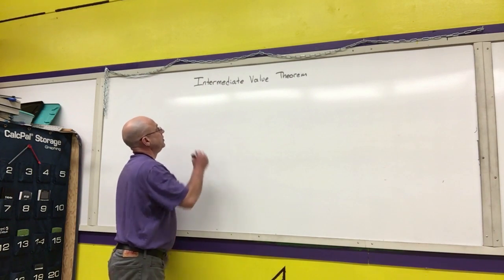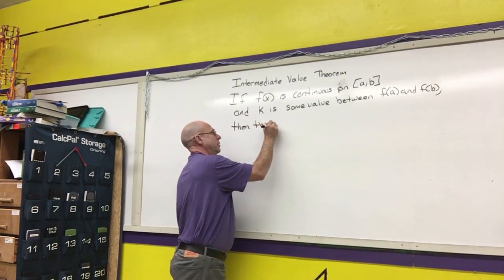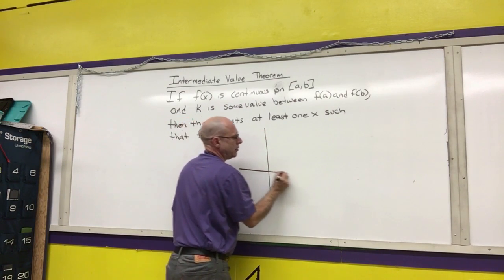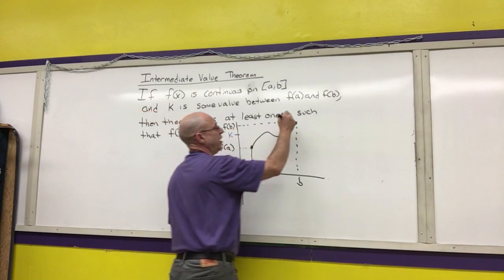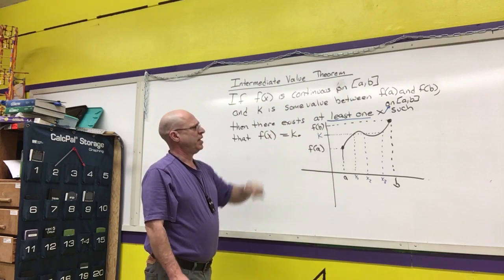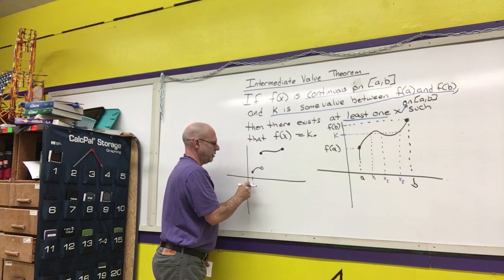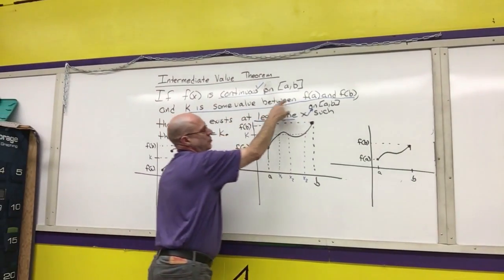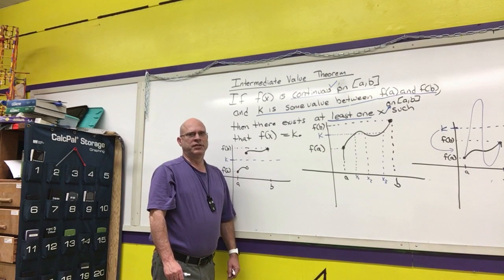M251-02-06D Intermediate Value Theorem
M251 Section 2.6 Part D